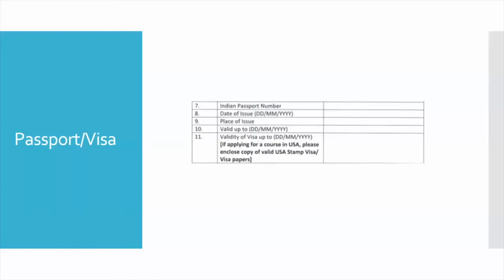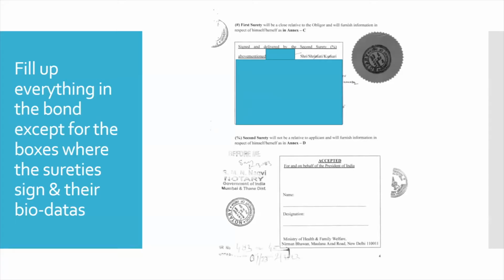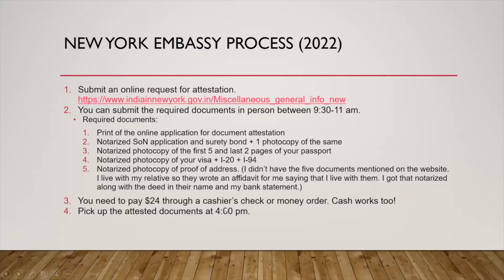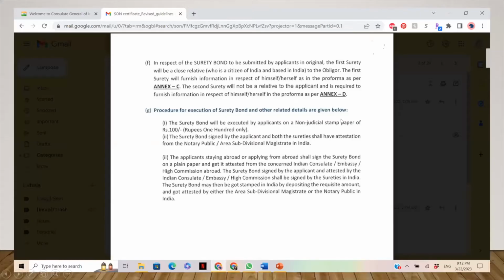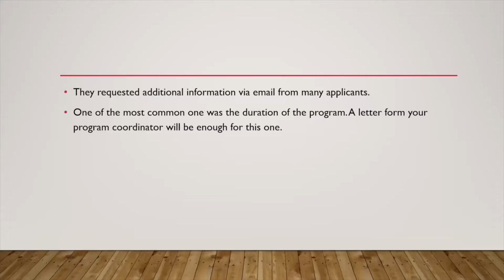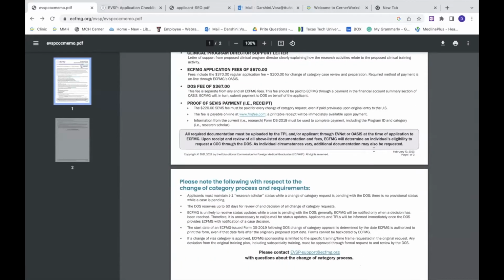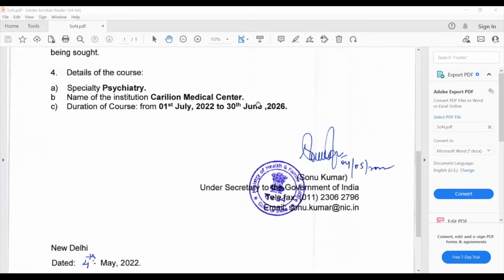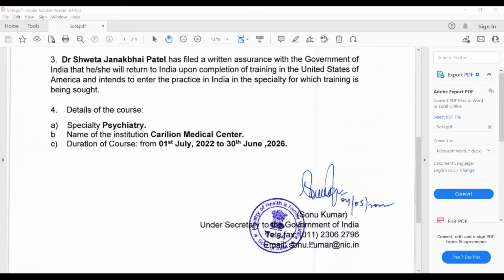J1 Visa Seminar by Humans of USMLE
Speakers: Dr Saadiya Hawa MD, Dr Shweta Patel MD, Dr Darshini Vora MD
Founder and Moderator: Dr Zeeshan Mansuri MD, MPH
This is the session for you if you are visiting USA on a clinical J1 VISA, which is different from a J1 Research VISA. This session provides you with the latest updated knowledge on the process of your J1 clinical VISA.